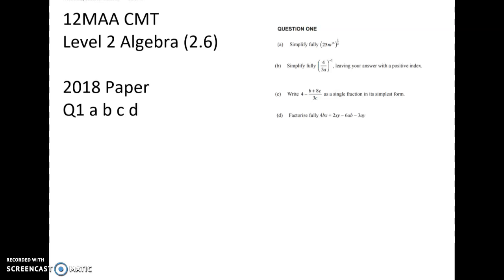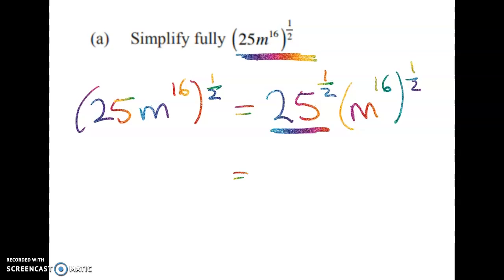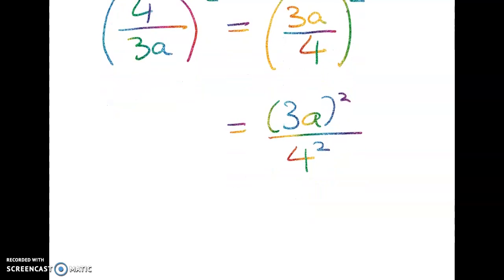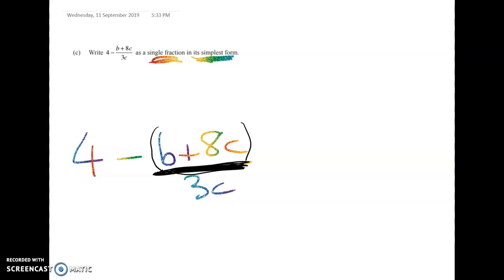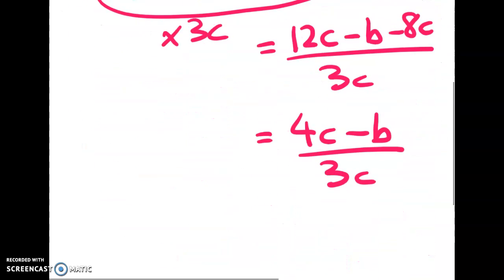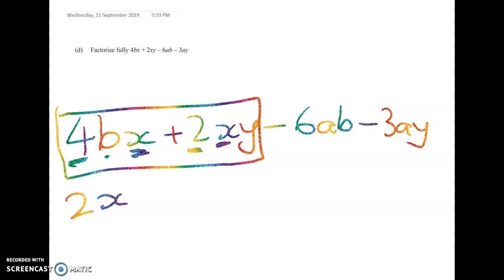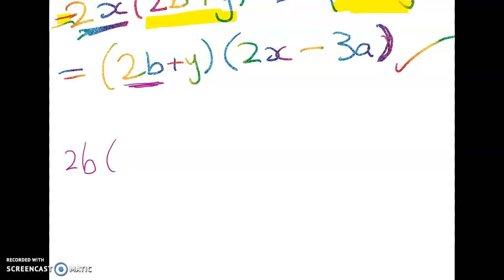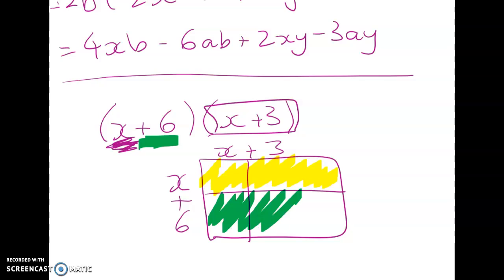Level 2 Algebra 2018 paper - Q 1 a b c d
Algebra. Two stage factorising. Algebraic fractions. Negative powers. Fractional powers.